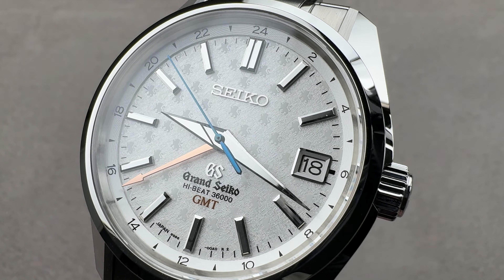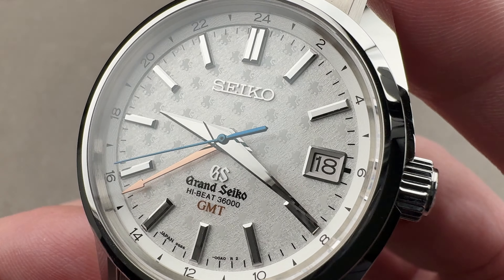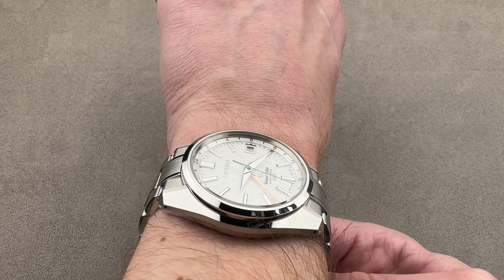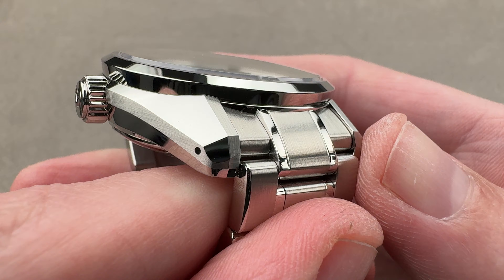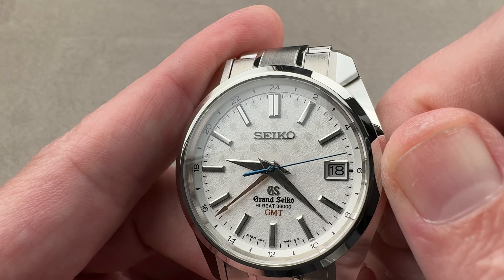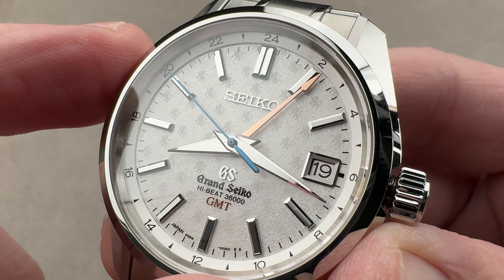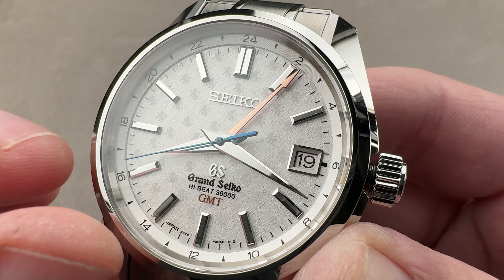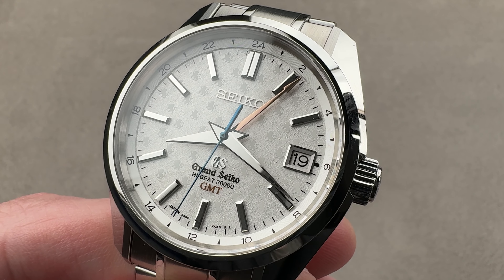Grand Seiko Heritage (SBGJ015) Grand Seiko Watch Review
SKU: 4980637

The Grand Seiko Heritage (SBGJ015) is encased in 40mm of stainless steel surrounding a silver textured dial on a stainless steel bracelet with folding buckle. Features of this Grand Seiko Heritage include hours, minutes, seconds, date and GMT.

For complete details, watch the full Grand Seiko Heritage review.